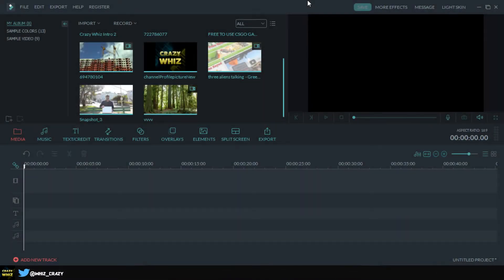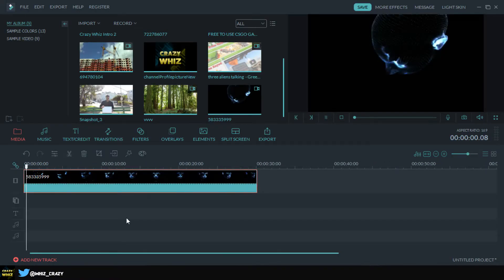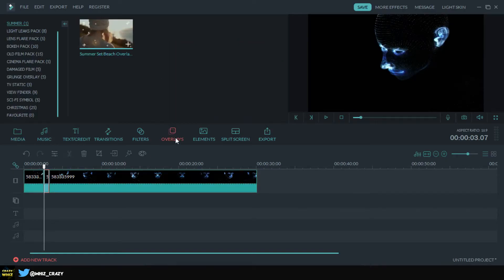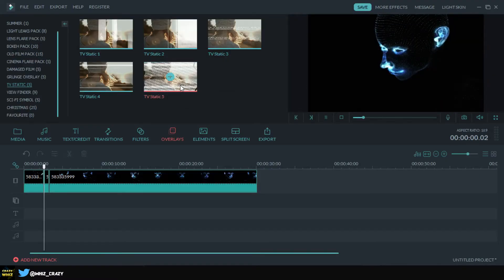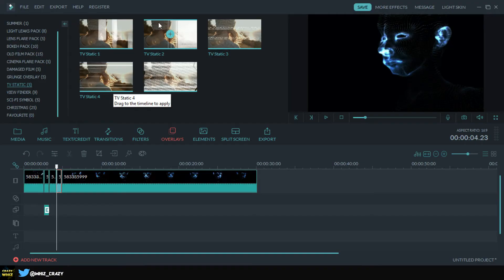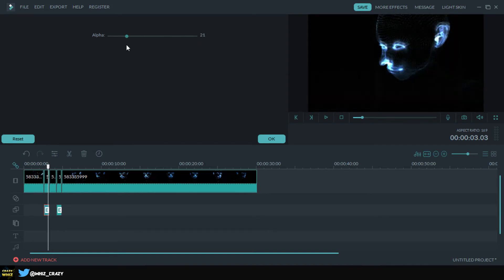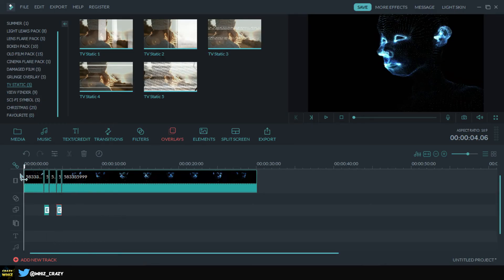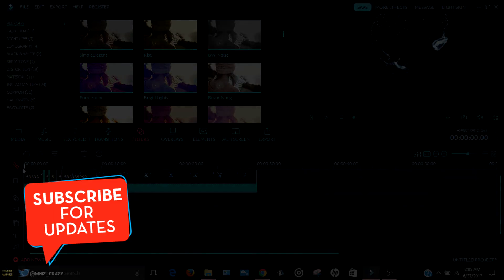How to Create a Glitch Effect Using Filmora - Tutorial #29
In this video I will be showing you how to create a glitch effect for your videos using wondershare filmora.

If you made it all the way down here comment